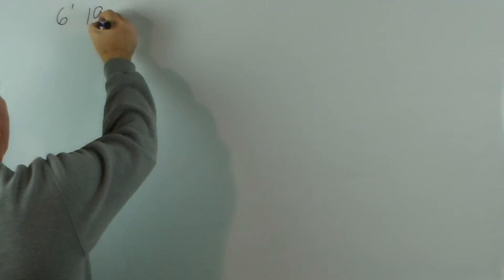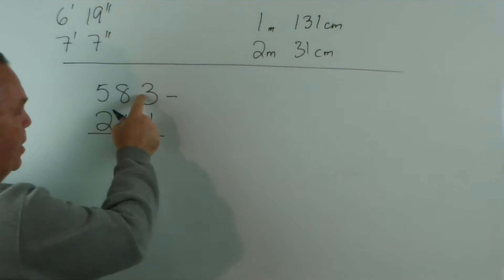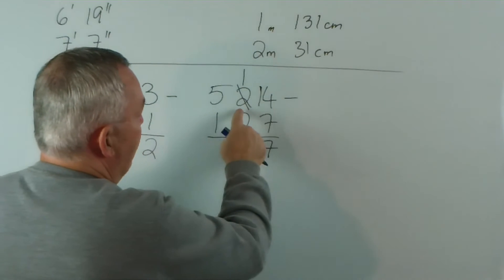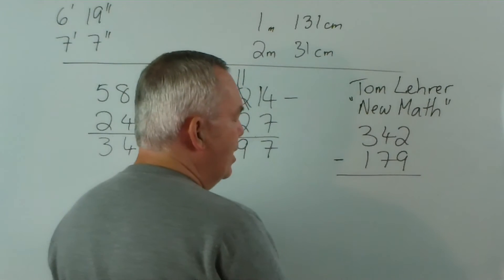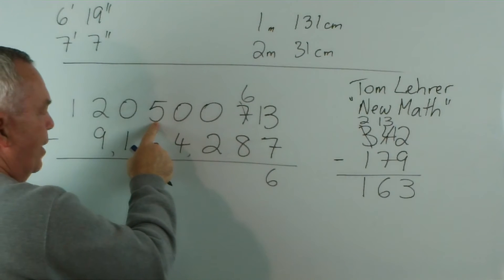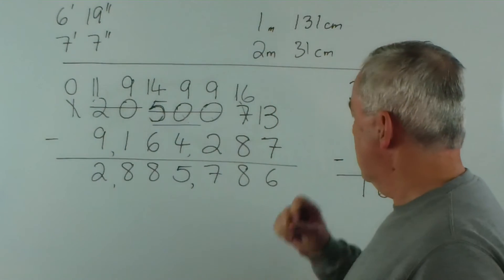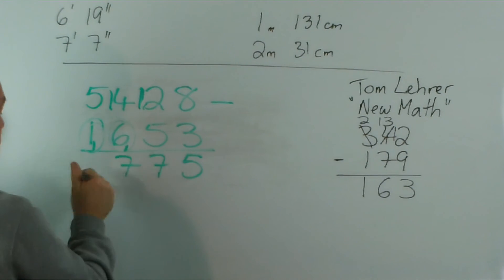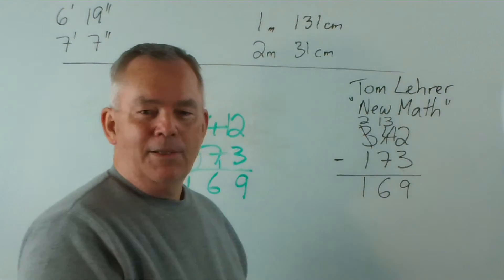How to Subtract (Large) Numbers Easily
This time I address a rather elementary skill, but one that many people struggle with and (in this age of electronic calculators) many people have forgotten as well.

I begin by sharing about my encounter with a VERY TALL taxi driver many years ago, and then explain how his joke about his height provides the key to understanding the structure of large numbers ... and how to subtract them.  I explain and demonstrate the two most common subtraction methods (algorithms) and encourage you to practise both and then adopt the one that you prefer.

Finally, let me introduce you to the comic song-writer and pianist, Tom Lehrer.  This US mathematician became popular the world over in the 1960s, especially, with his satirical songs which he sang accomanied by what he described as his "88 stringed guitar" (his piano).  One of the songs that he wrote dealt with the "New Math" that was being introduced to American schools at that time.  In it he SINGS how to subtract two numbers (and then adds an interesting 'twist').

He is also famous for having put the entire Mendeleev chemical chart (Periodic Table) to music, although not in atomic mass order.  You can enjoy his very entertaining song, called "The Elements,"

If you would like to listen to a larger sampling of his songs, here he is at Copenhagen (Denmark) in 1967, at about the height of his popularity ... It is unusual seeing a mathematician in this environment.